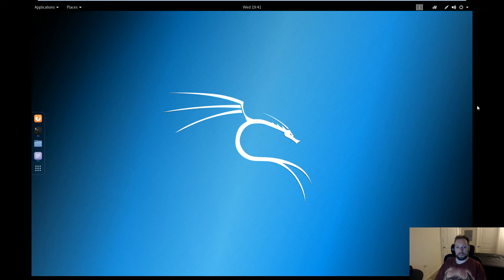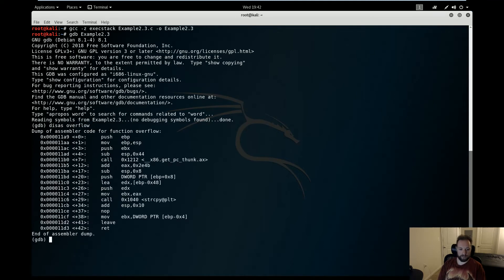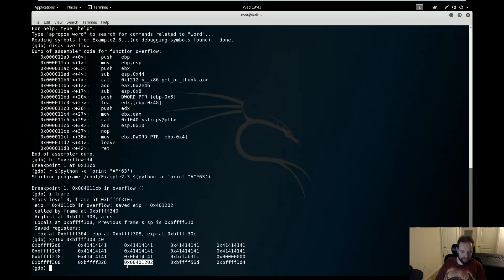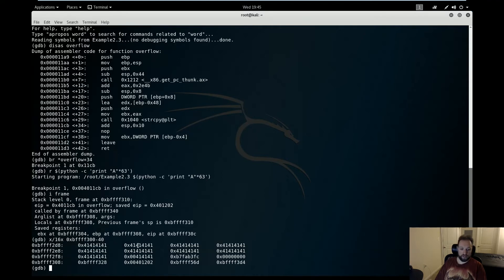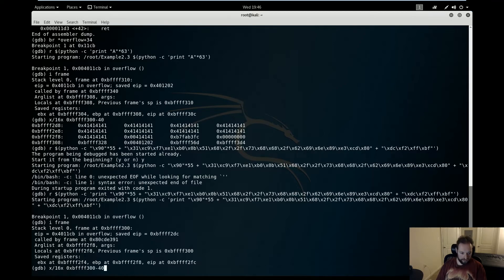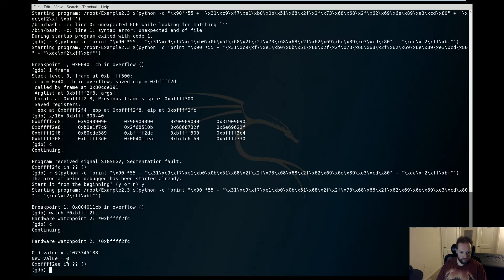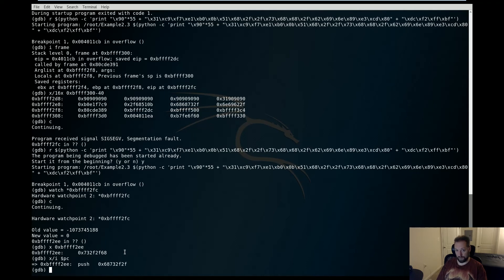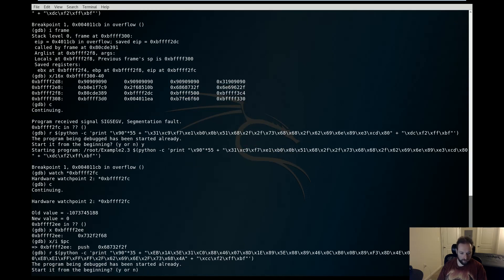Demo4 - Stack Overflow + Shellcode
This video will demonstrate how to exploit a stack-based buffer overflow with shellcode, culminating in a root shell on Kali Linux.

The source code used in this demo can be found